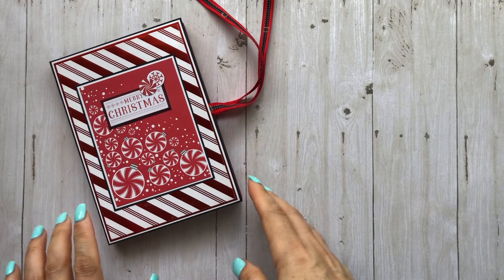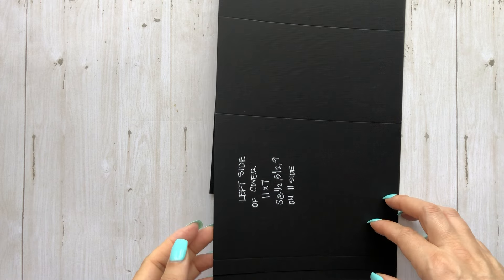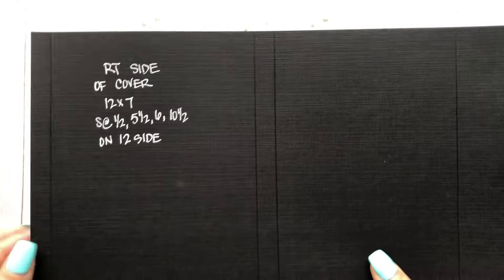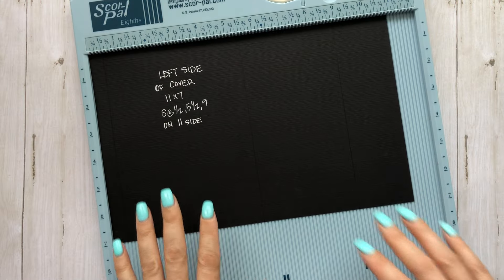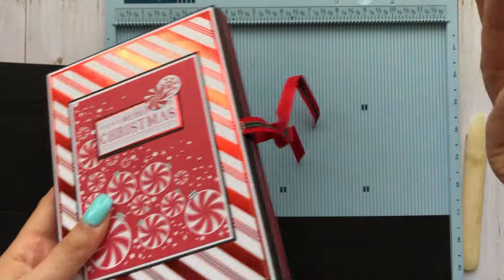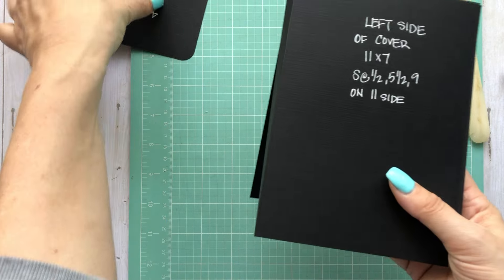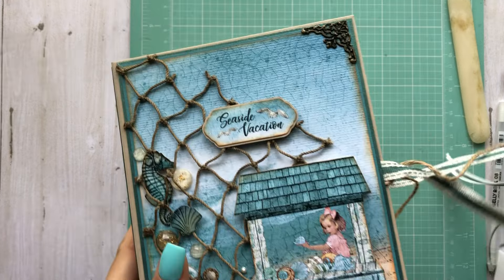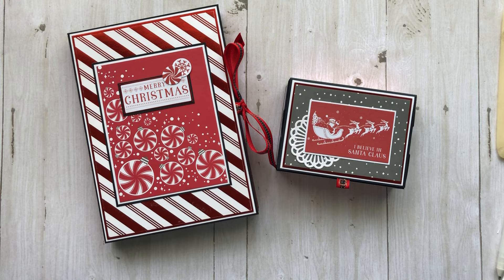Christmas Trifold Cardstock Folio Tutorial scrappychristmaskrafts collab@KarolinasKrafts May 2024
Hello,
  Here is the Tutorial for this folio. If you haven’t seen the walkthrough yet, the link is below. Have fun.

* Don’t forget to use the hashtag scrappychristmaskrafts if you make the project.

Supplies:
•Tonic Studios Ruby Red/Ritz Mirror n Glitter paper: